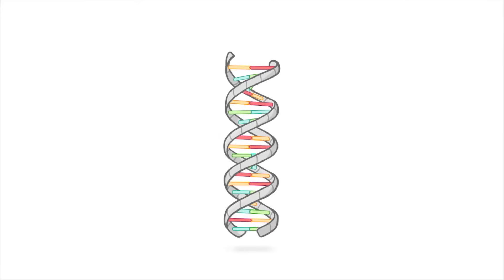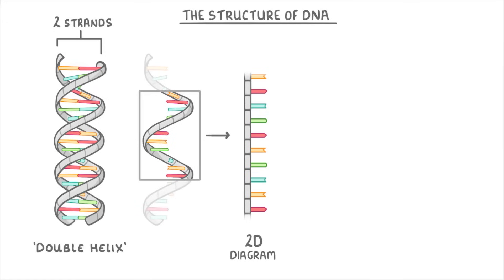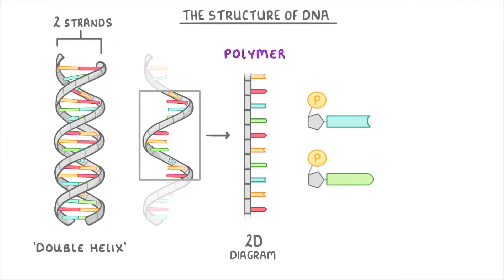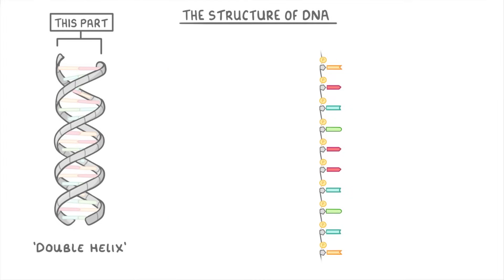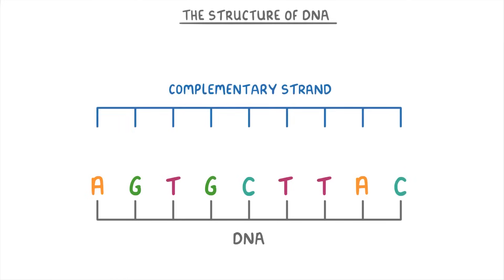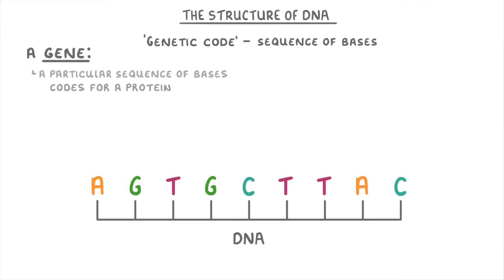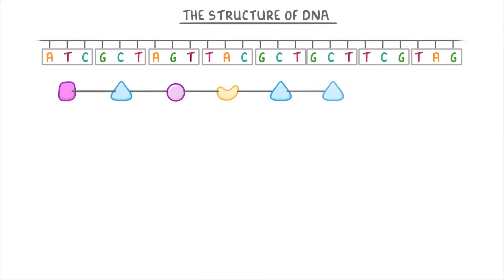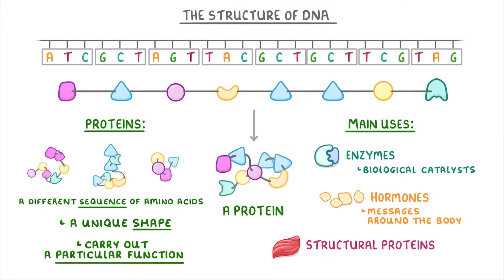GCSE Biology - What is DNA? (Structure and Function of DNA)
*** WHAT'S COVERED ***
1. The basic structure of DNA.
2. The components of a nucleotide.
    * Phosphate group.
    * Sugar molecule.
    * One of four bases: Adenine, Thymine, Cytosine, or Guanine.
3. The formation of the sugar-phosphate backbone.
4. Complementary base pairing.
5. The concept of the genetic code.
    * How the sequence of bases forms the code.
    * Definition of a gene.
6. How DNA codes for proteins.
7. Examples of protein functions.

IGCSE Edexcel - Separate/triple science and higher tier only
OCR 21st Century - Separate/triple science and higher tier only

*** CHAPTERS ***
0:00 Introduction to DNA Structure
0:54 DNA is a Polymer
1:06 Nucleotides: Phosphate, Sugar & Base
1:32 The Four Bases (A, T, C, G)
1:54 Sugar-Phosphate Backbone
2:38 Complementary Base Pairing (A-T, C-G)
4:12 Genes & The Genetic Code
4:52 How DNA Codes for Proteins
5:32 Protein Functions